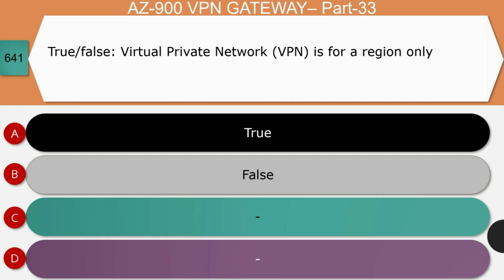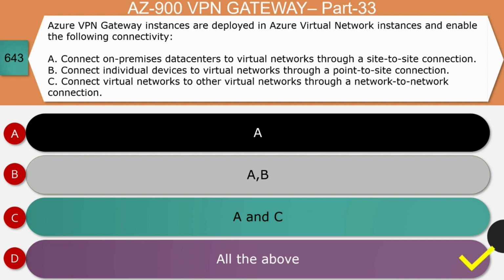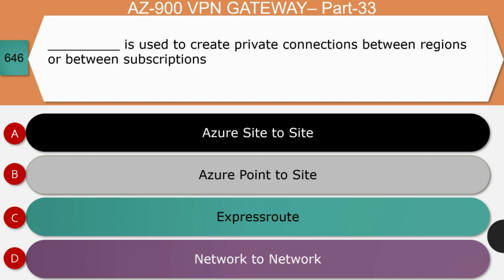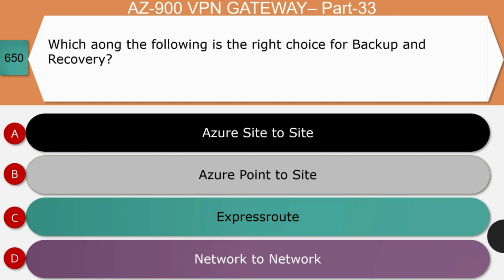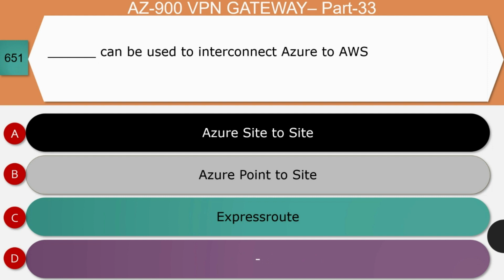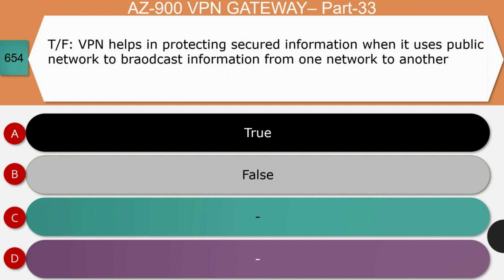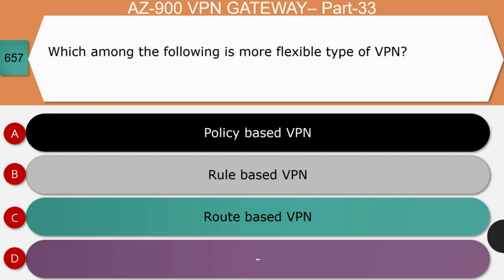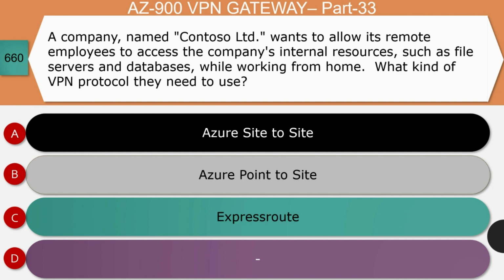Microsoft Azure 900 Q & A | Azure Virtual Private Networks | VPN | Azure Express Routes| Part-33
Here we are covering questions, answers and explanation for the topic "Azure Virtual Private Networks(VPN) and  Azure Express Routes".